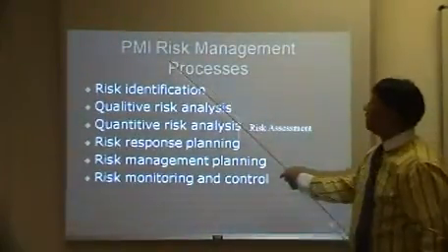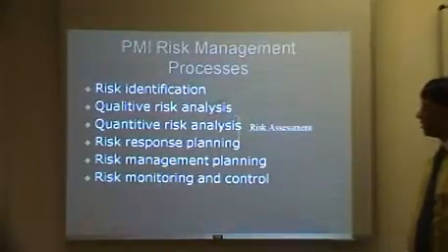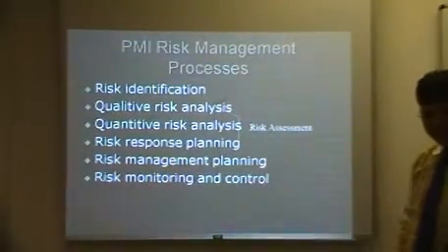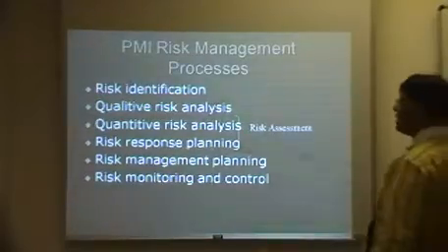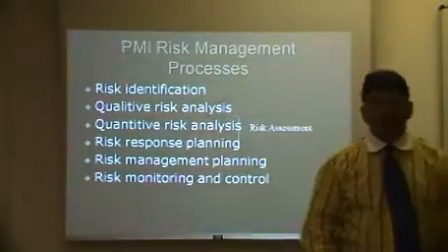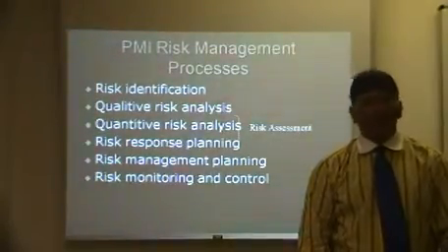Risk Management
Project Management